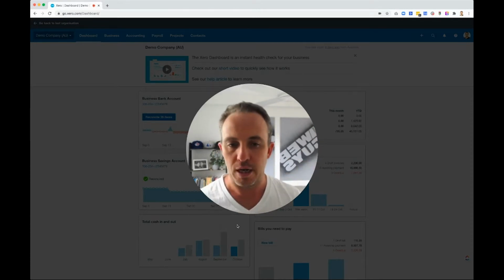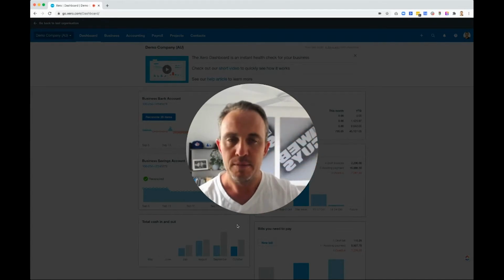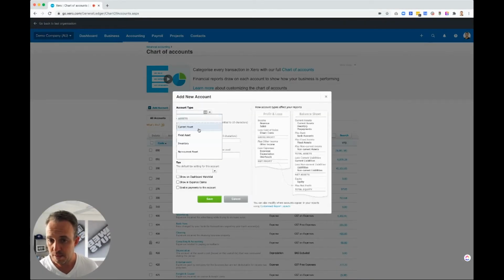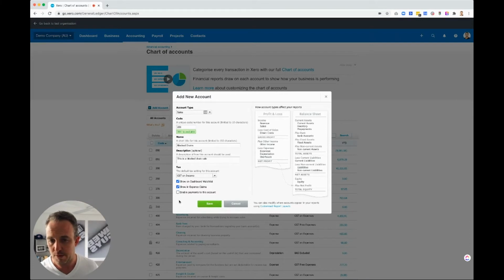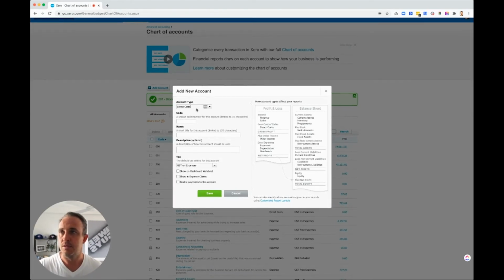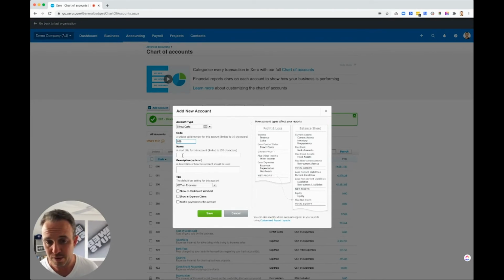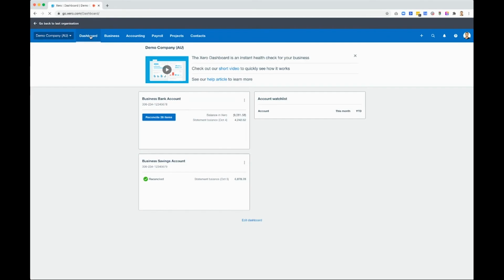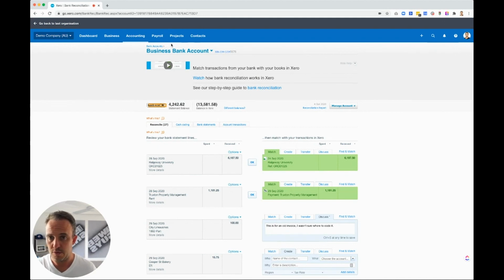Creating a new chart of accounts in Xero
Tracking sales is a topic Matt often finds himself covering with our trade business clients at Tradie Web Guys.

So, he thought it would be helpful to create a video that our clients, and any other professionals, can access 24/7.

Check out this video to find out how business can better understand their sales process, where sales are coming from and how they track using Xero.

For more educational content to help you better manage your business,